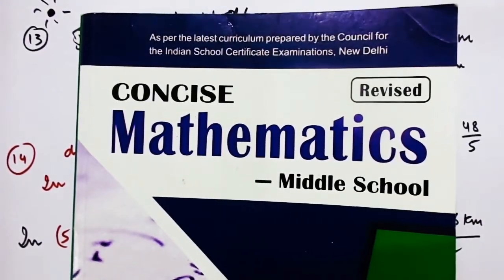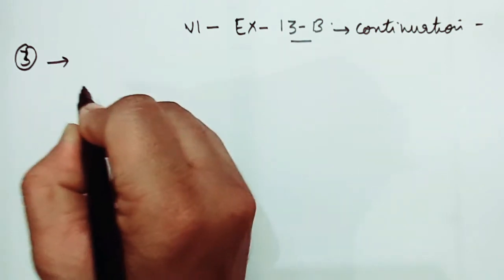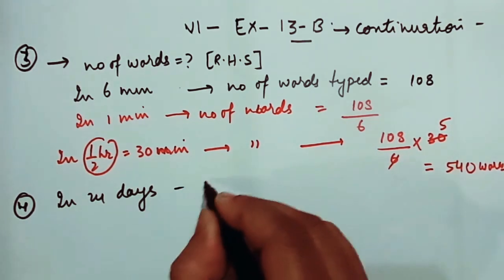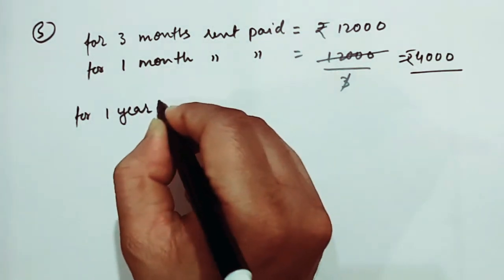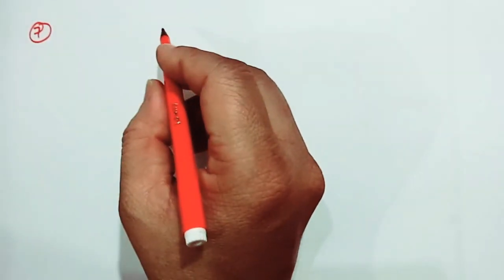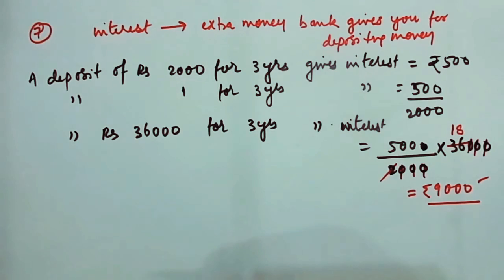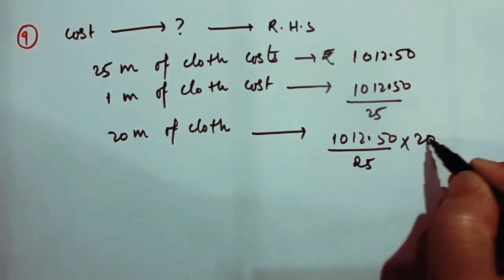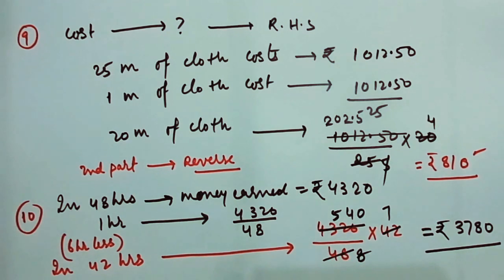VI SELINA MATHS UNITARY METHOD EX 13 B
Direct variation on unitary method